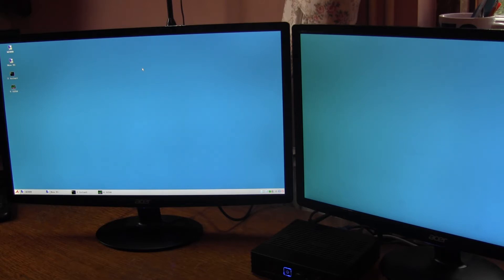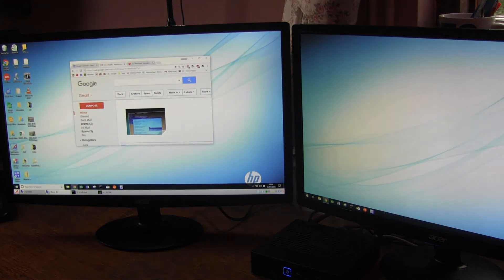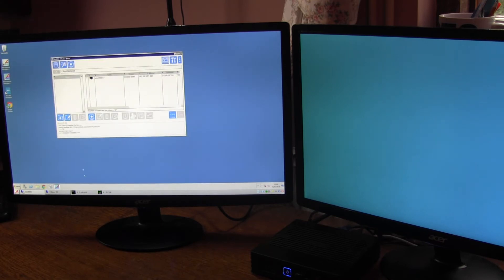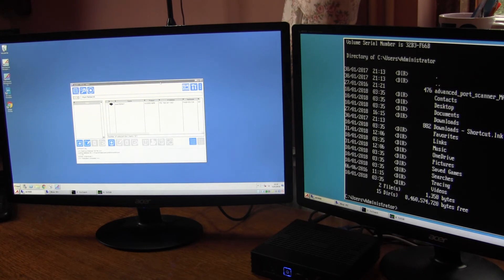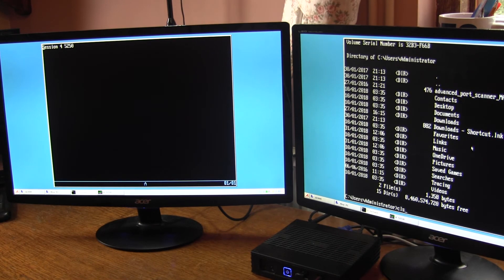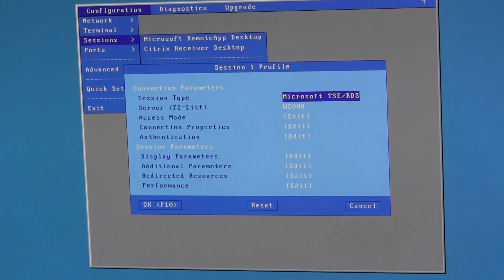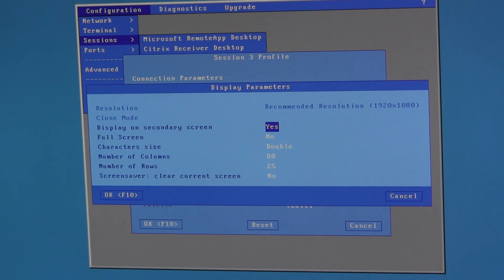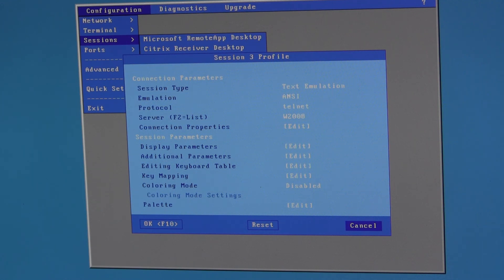M90 Dual session / Dual Screen Thin Client (Windows & Telnet/5250)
Axel M90 configured for dual screen / dual session.

Firmware must be TCP.xx.1626c / comp 18019 or above and is available free @